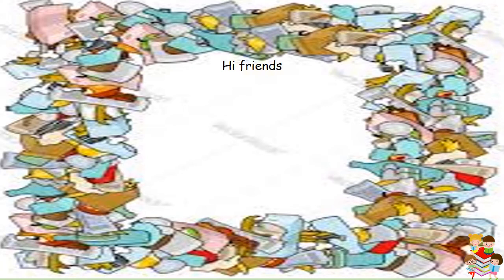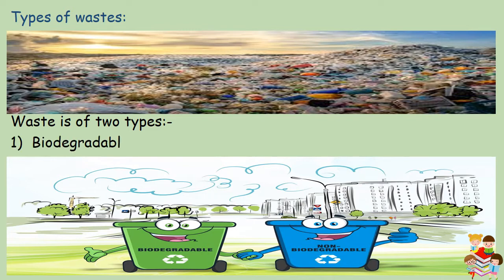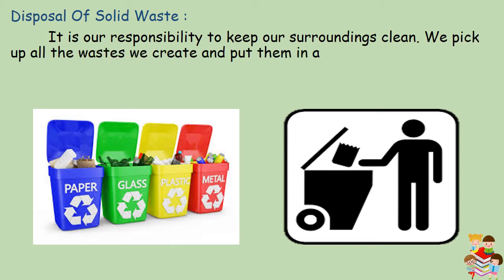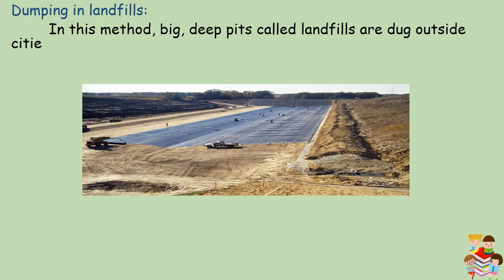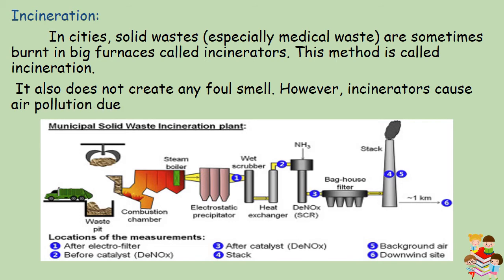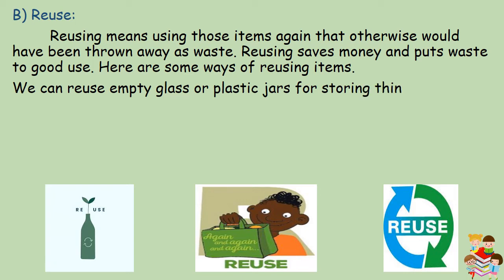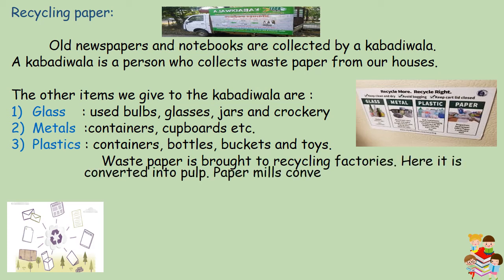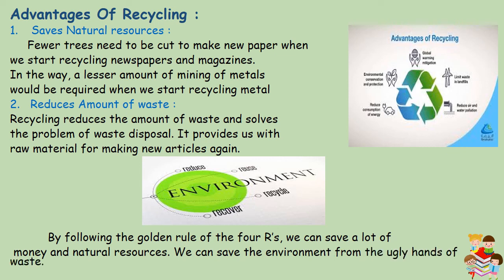Garbage and its disposal | Waste and its disposal | Environment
HELLO FRIENDS,
"HAPPY LEARNING WITH DRASHTI"
TODAY WE LEARN ABOUT